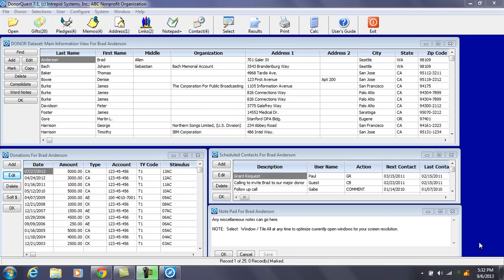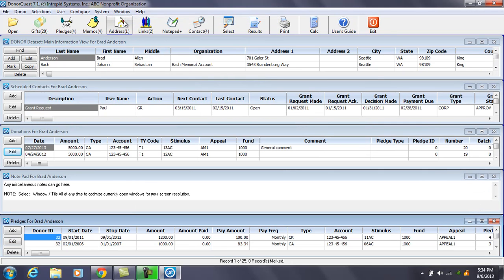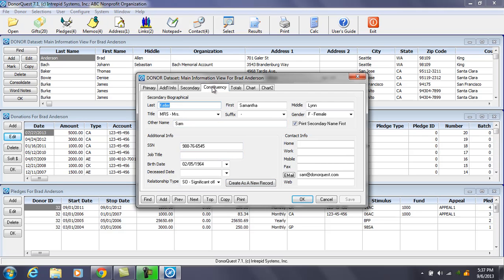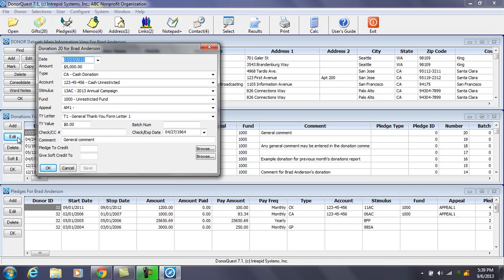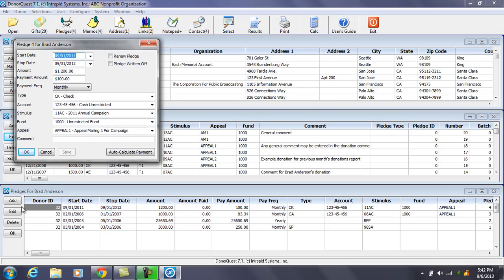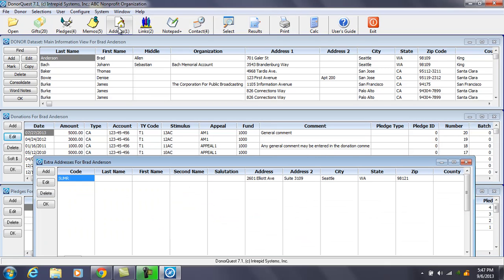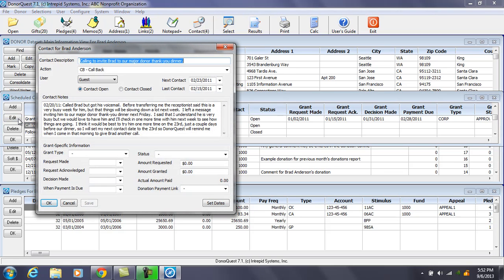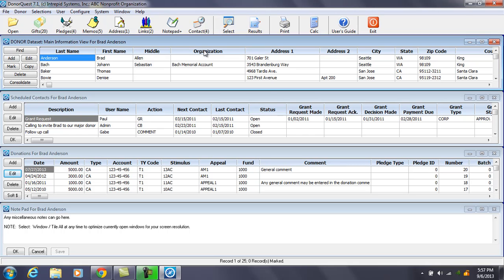DonorQuest Data Entry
How to perform data entry in DonorQuest Fundraising Software